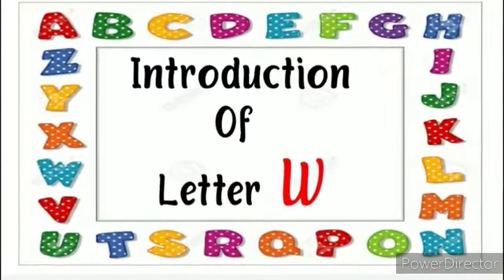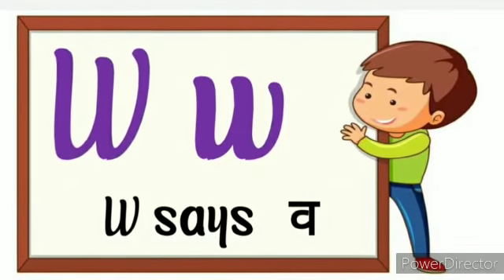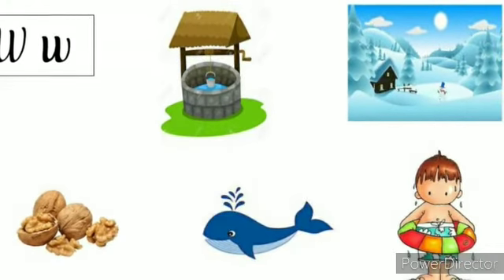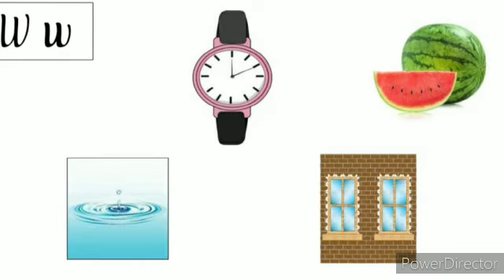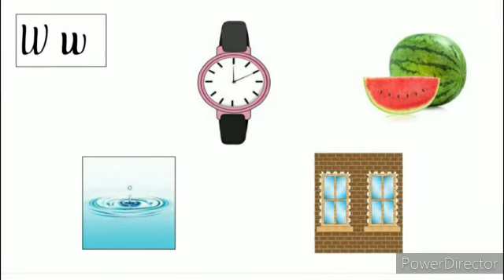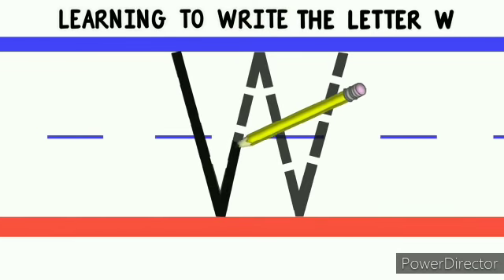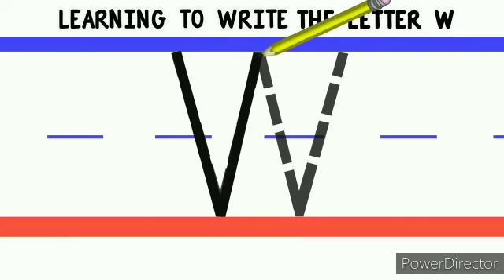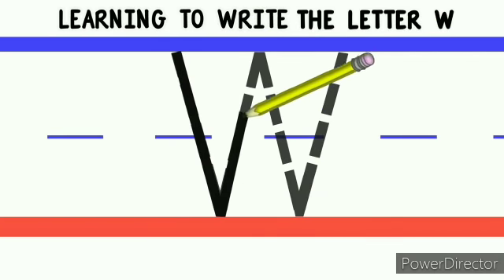introduction big letter w